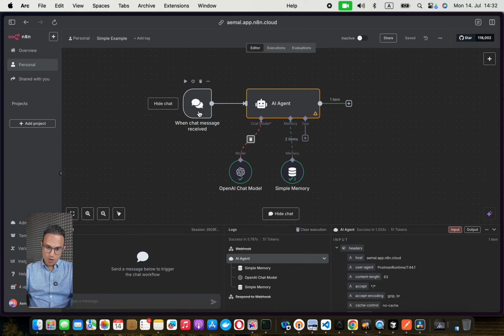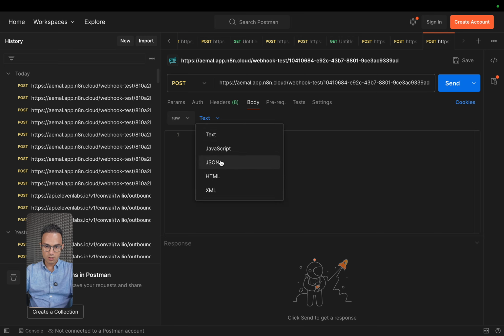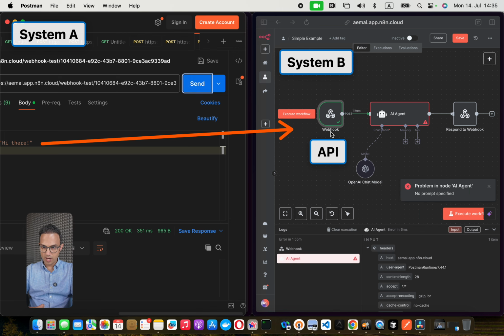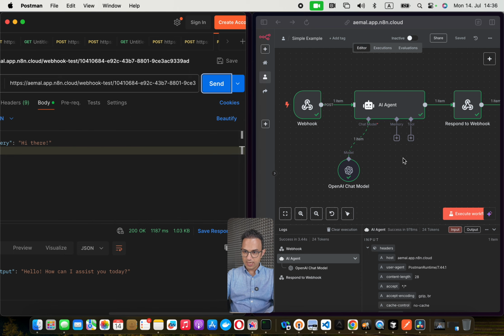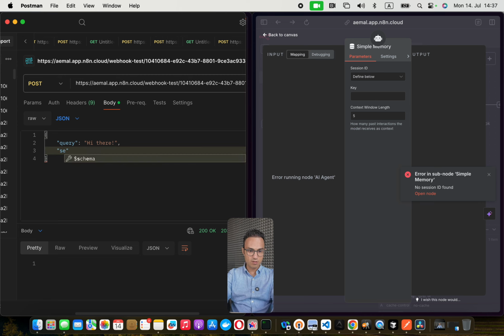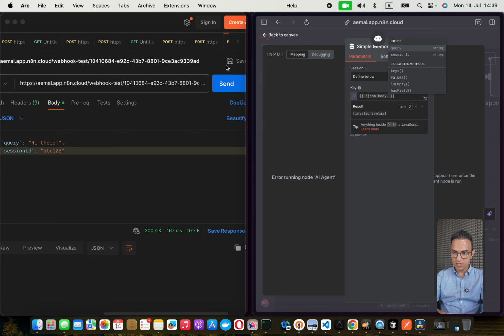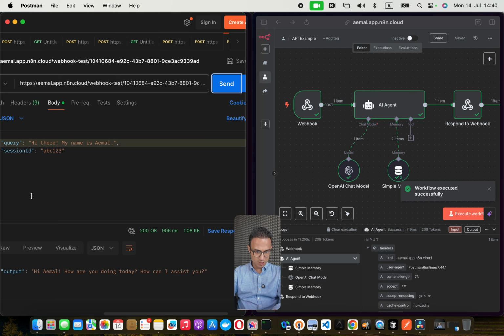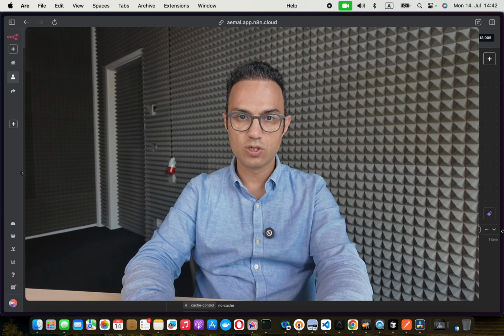Lecture 8 | n8n & Vibe Coding Crash Course | n8n, ElevenLabs, Claude Code, Next.js, Supabase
In this lecture, dive deeper into building a Voice AI Agent integrated with CRM and Kanban interface. Learn how to enhance your automation workflows by combining n8n with ElevenLabs for AI voice interactions and utilize Claude Code for vibe coding a seamless modern web application.

This crash course takes you step by step:

1. n8n Fundamentals to Advanced: From beginner basics to building production-ready workflows.

2. AI Voice Agent with ElevenLabs: A customer fills an n8n contact form → a voice AI agent calls the lead to enrich data → if no answer, the workflow automatically switches to email → finally, the system qualifies the lead and books a discovery call based on user-set prompts. Inspired by Alex Hormozi’s 60-Second Hack.

3. Vibe Coding with Claude Code: We shift into web app development mode, using Next.js, TypeScript, Supabase, and PostgreSQL to bring the automation into a modern web application.